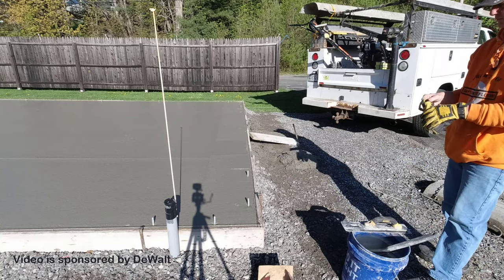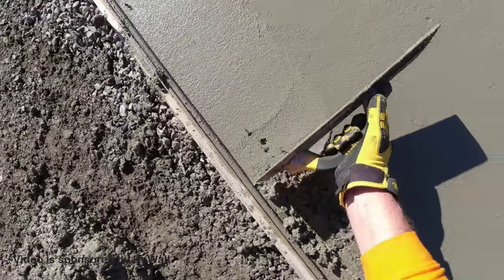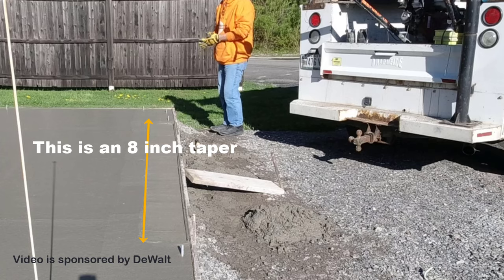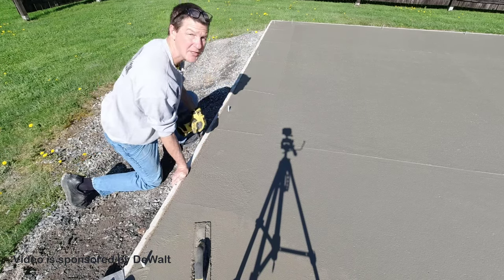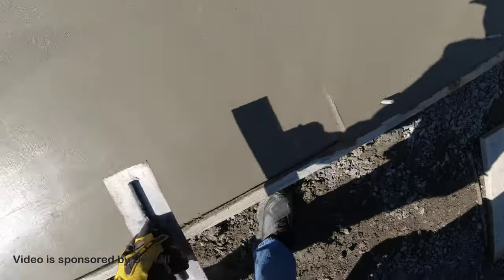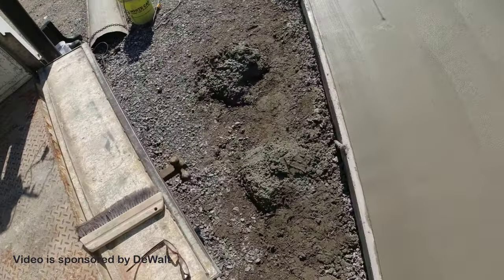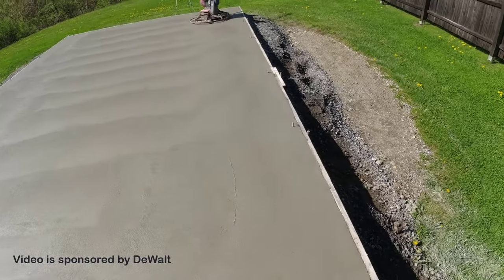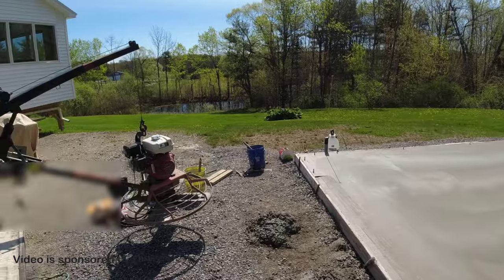How to Mag Float and Steel Trowel Concrete Edges When Finishing. All Done With DeWalt Tools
In this video, I'm showing you how to taper a garage door, mag float, and steel trowel the edges when you finish concrete for a concrete slab. I'm using only Dewalt hand tools for this. I use a Dewalt Mag Float, Dewalt Steel Hand Trowel, and a Dewalt Concrete Edger Tool. All these new Dewalt concrete tools worked very well for me.
The key to finishing concrete is timing, but you need good tools when the time is right. I've been using DeWalt's new line of concrete tools for a few months now and they work as good as any other brands concrete tools.
If you want to try any of the tools I'm using in the Video, you can get them at Home Depot or I'll have a link below to check them out.

TOPCON LASER LEVEL:

DEWALT PENCIL VIBRATION TOOL:

INVERTER GENERATOR LIKE WE USE:

HAND FINISHING KNEE BOARDS:

MAG FLOAT & STEEL TROWEL SET:

2" MARGIN TROWEL:

CONCRETE PLACER OR KUMALONG:

CONCRETE FINISHING BROOM:

CONCRETE SCREED:

CONCRETE EDGER:

CONCRETE GROOVER: